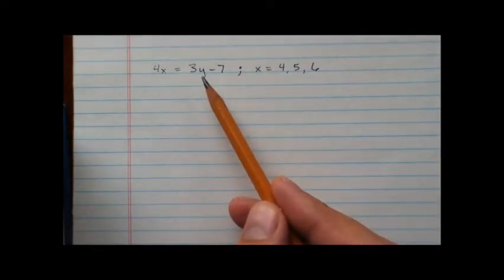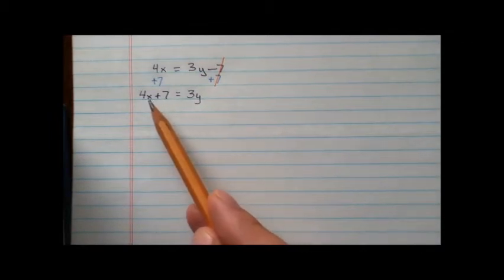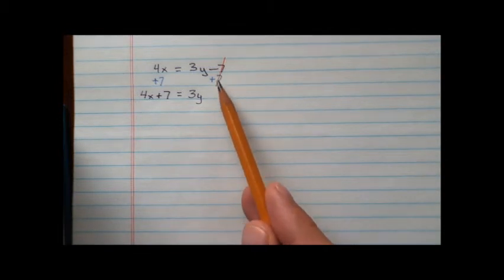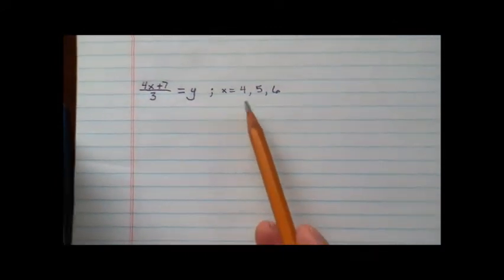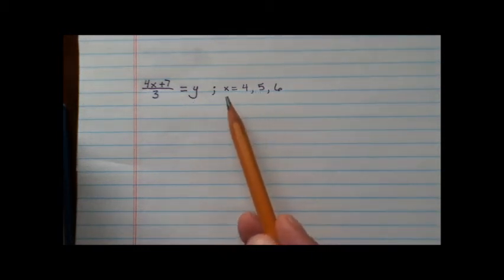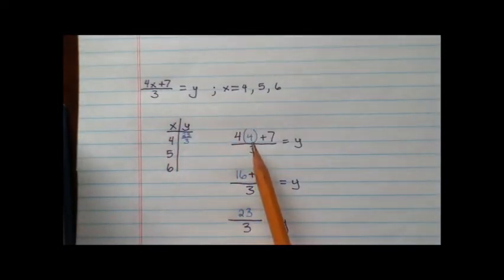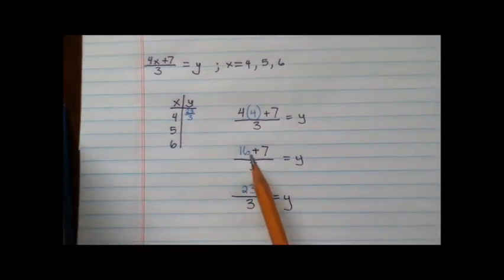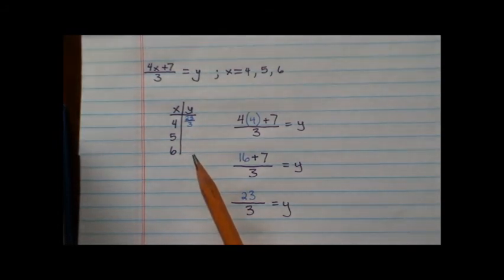Isolating one variable and solving for 3 values of x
Re-write the equation so the y variable is isolated (all by itself).  Then substitute the given values for x.